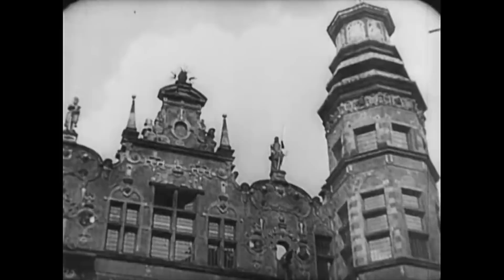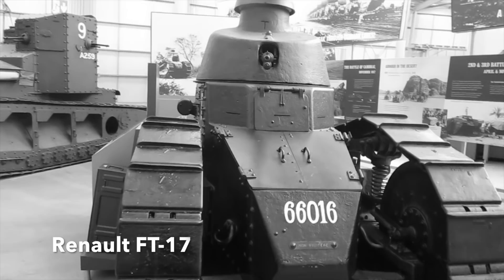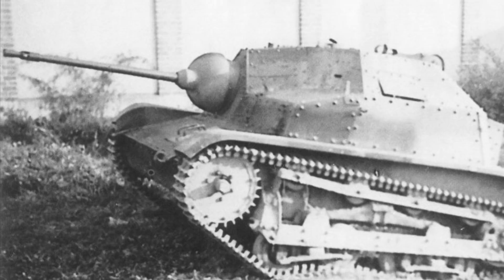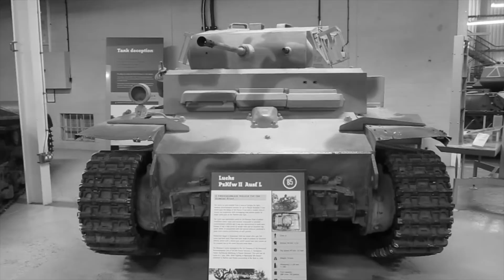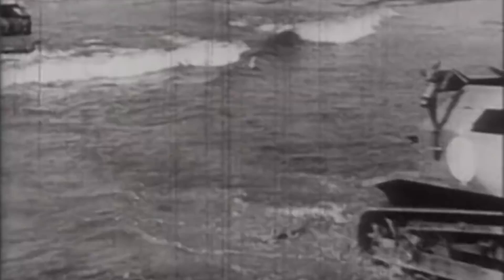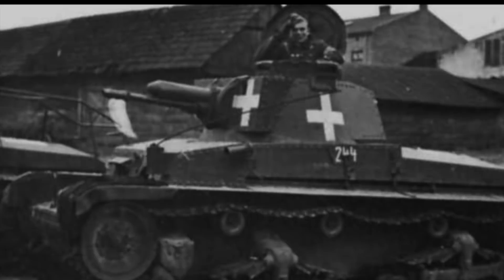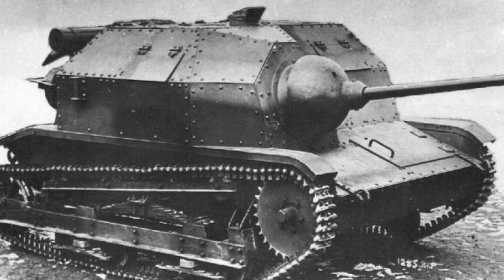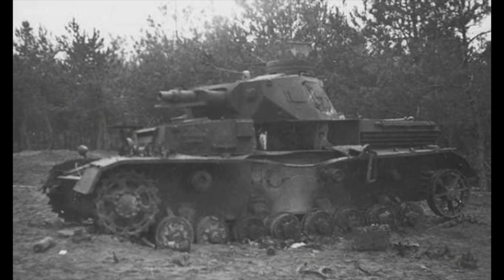The Pole vs. The Prince: TKS Tankette Action 1939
Hear the incredible story of WWII's tiniest tank, the TKS Tankette, and the Polish sergeant who used it to destroy multiple German tanks in September 1939, including his famous duel with a German prince commanding a formidable Panzer IV.

Special thanks to Dr. Filip Doroszewski, Cardinal Stefan Wyszynski University in Warsaw, Poland

Thumbnail: Courtesy Polish Ministry of National Defence